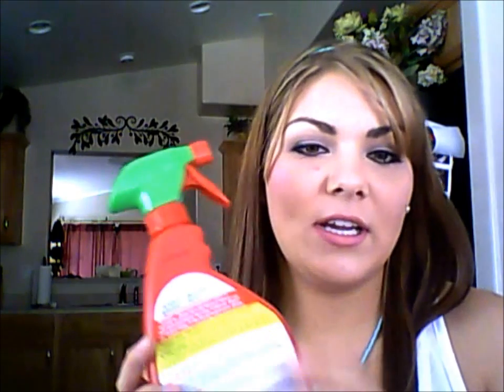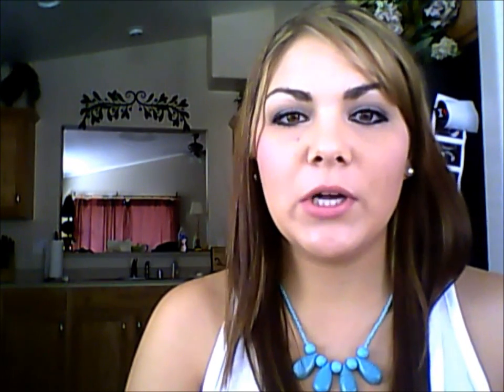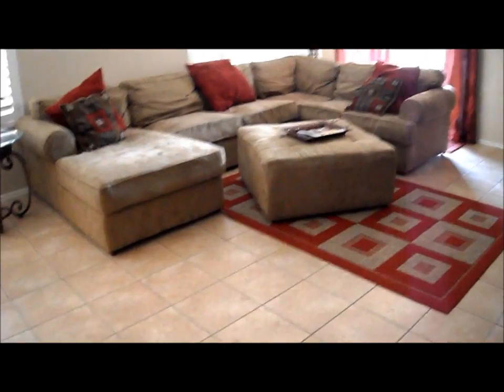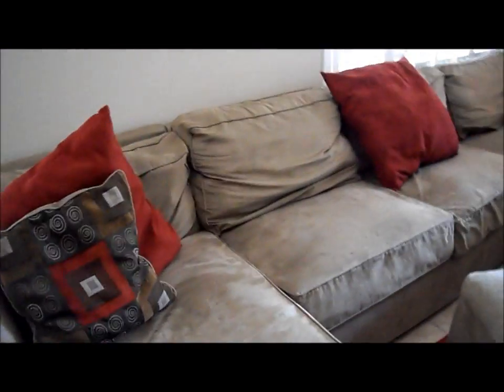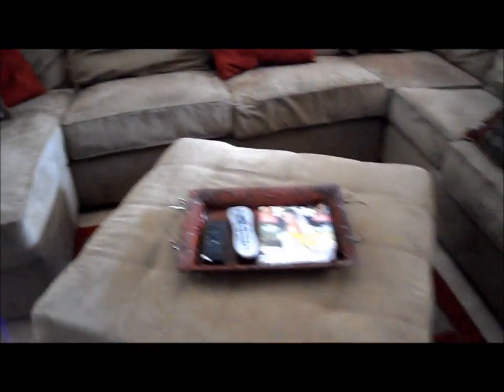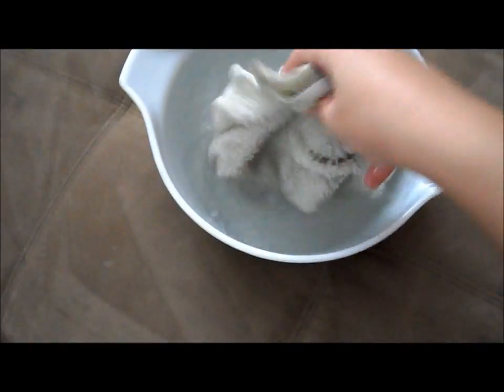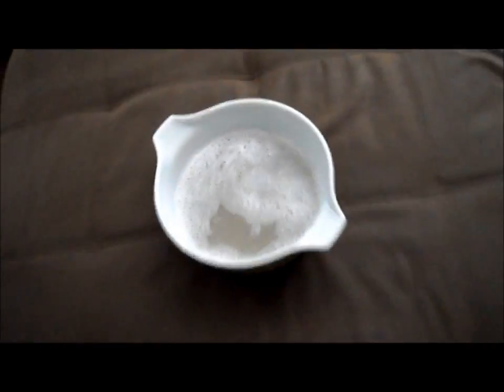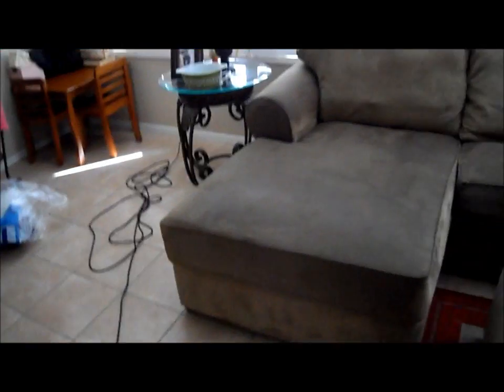Revamping my Microfiber Couch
My couch was looking nasty, but after some TLC is better then ever!